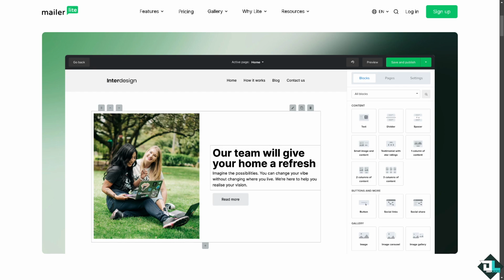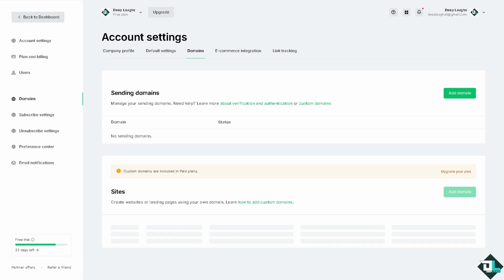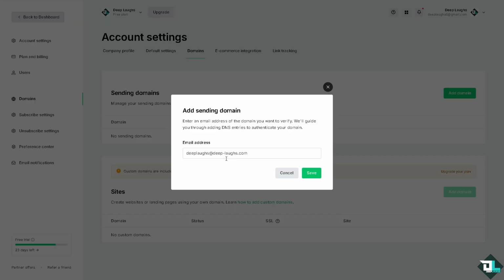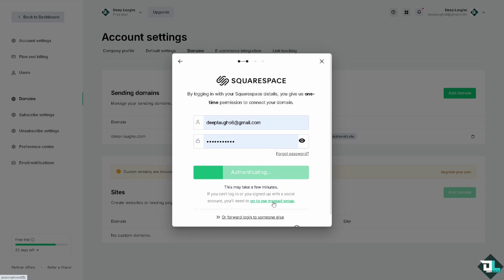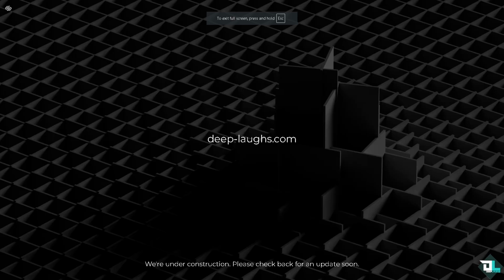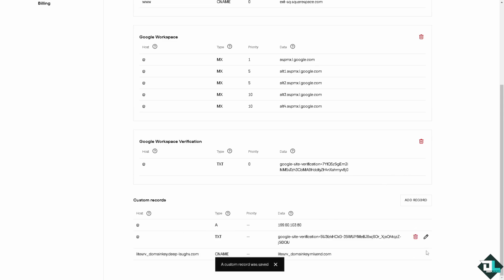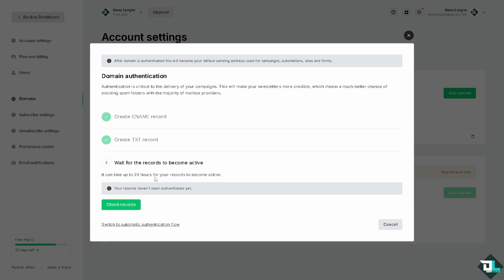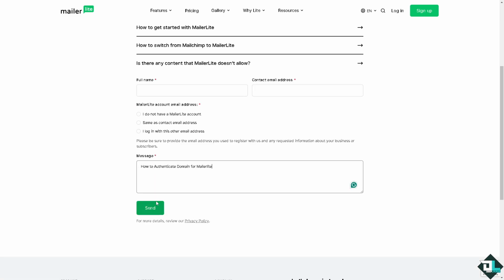How to Authenticate Domain for Mailerlite (Full 2025 Guide)